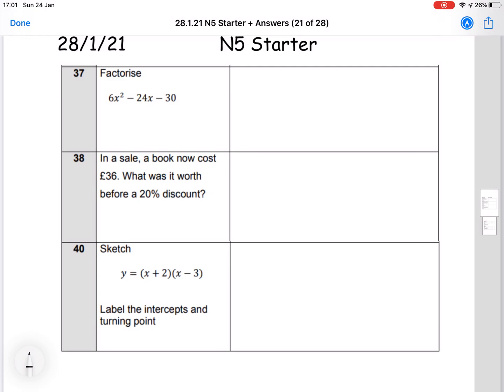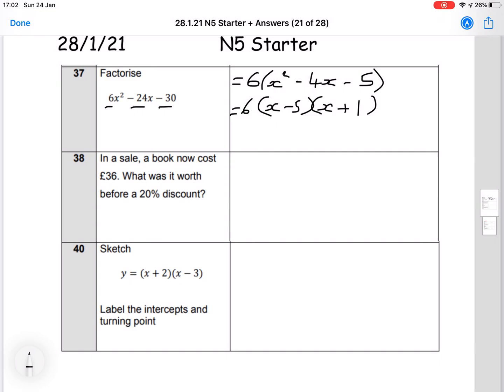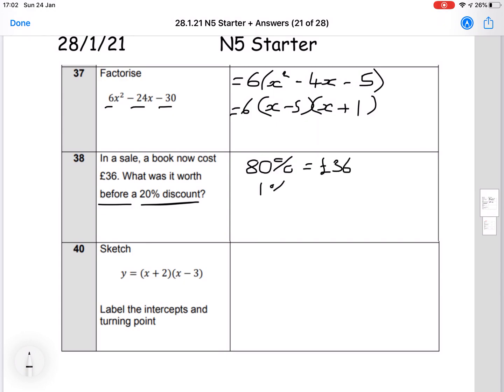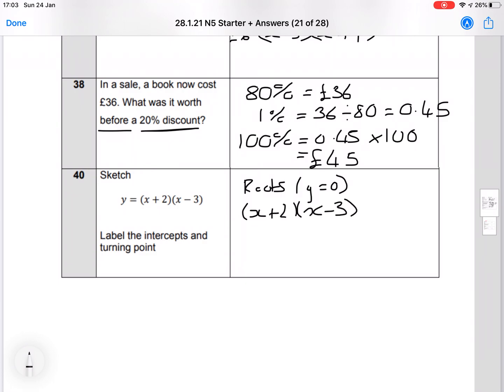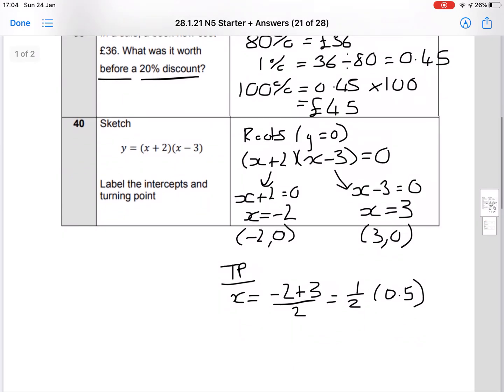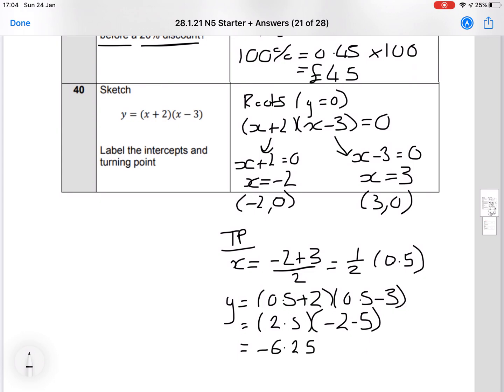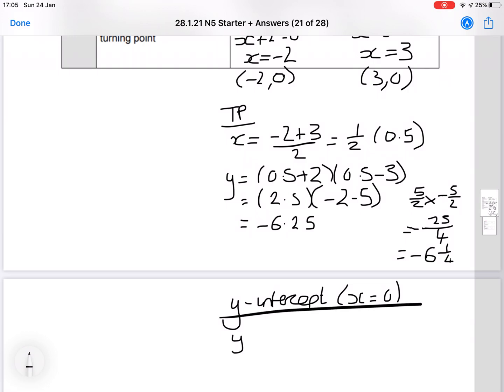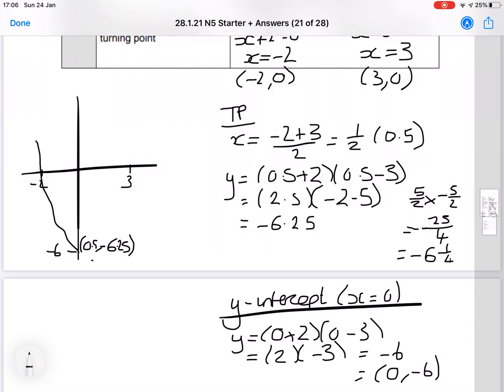N5 Starter answers 28/1/21